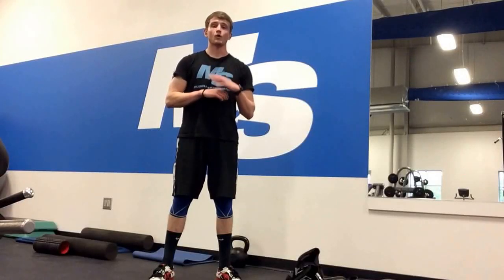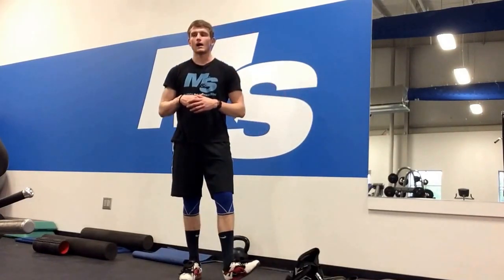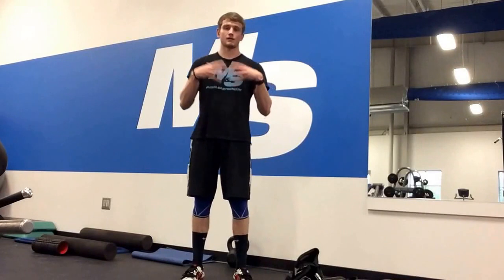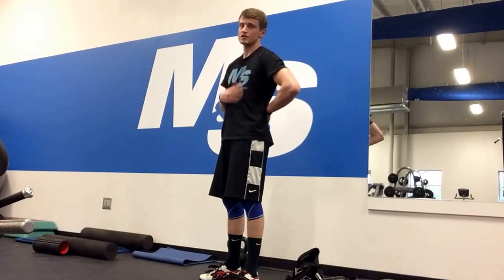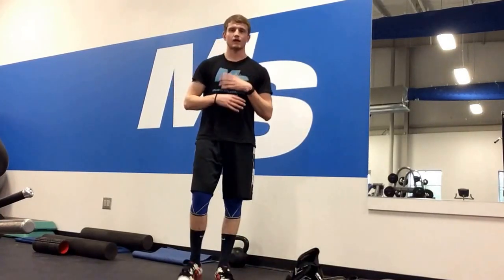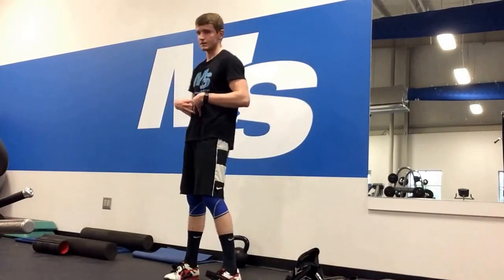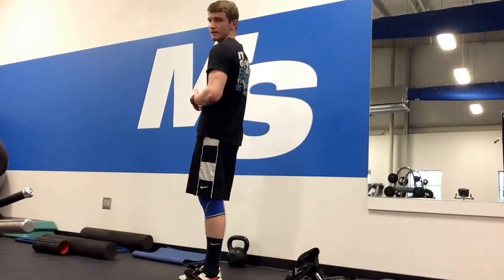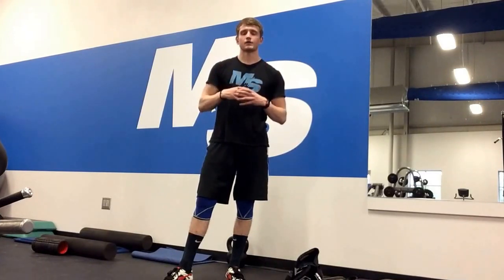Diaphragmatic Breathing: You're Doing It Wrong...